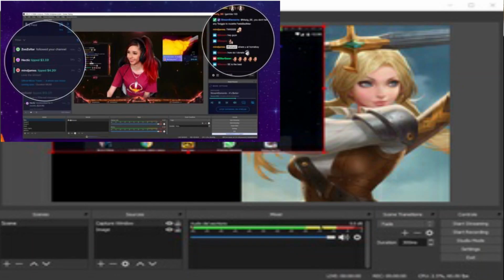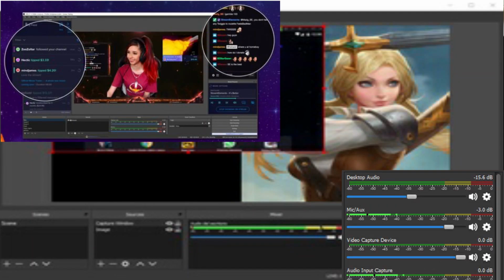Vlog 5| 1st Semester Teaching Internship